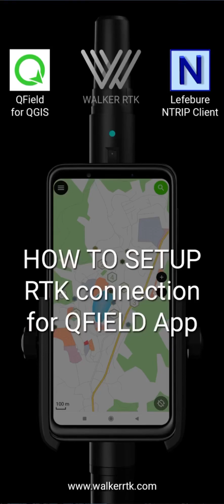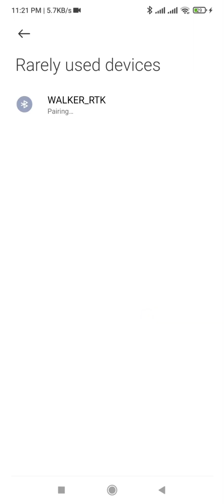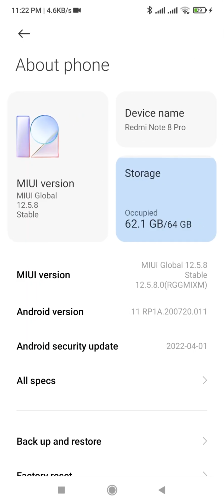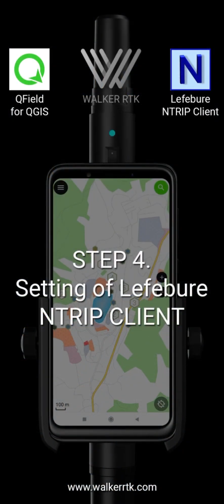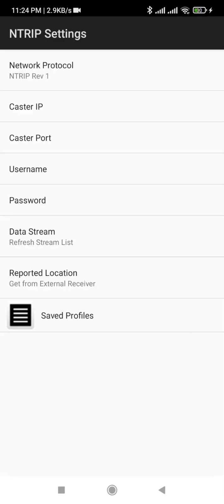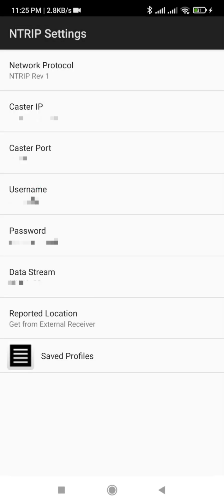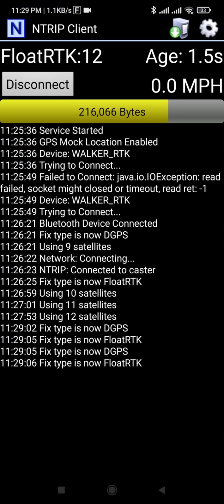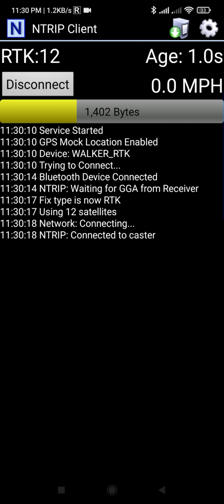How to setup RTK connection for QField application